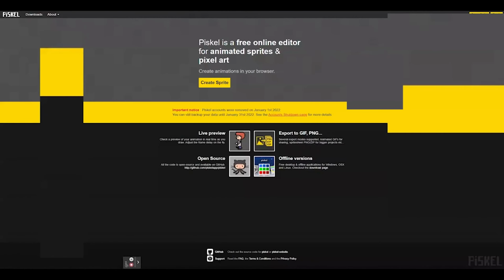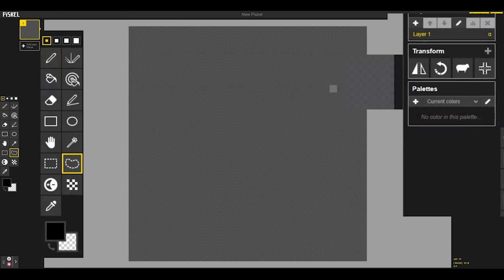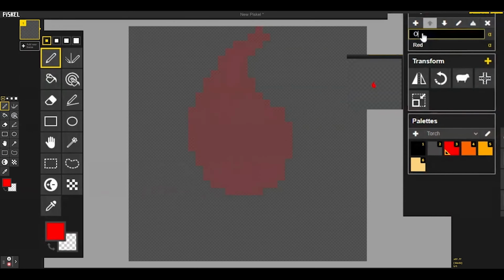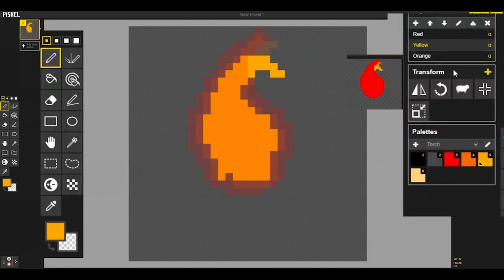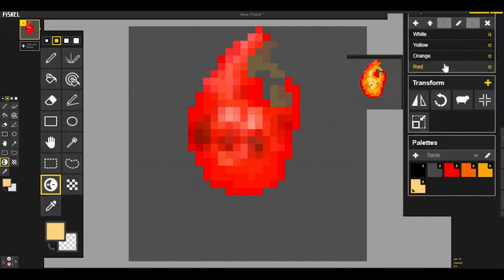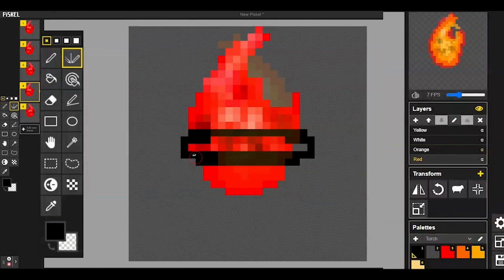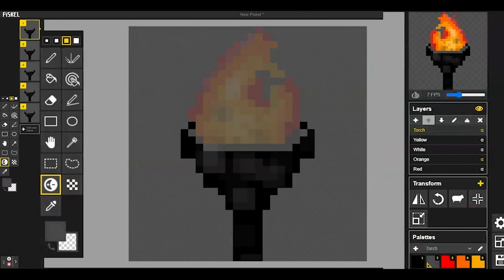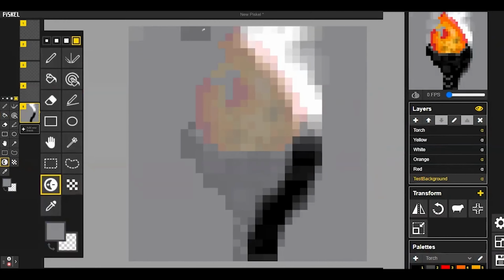Piskel timelapse: tips, features & assignment information.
Watch the video all the way through before doing anything.